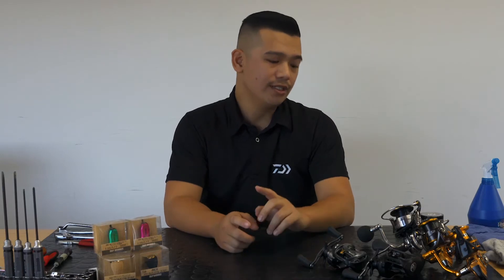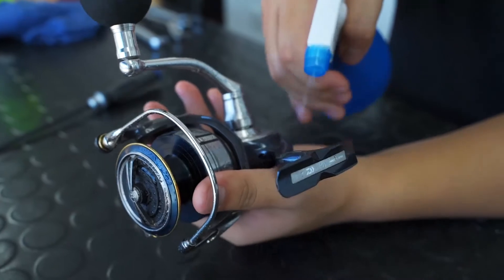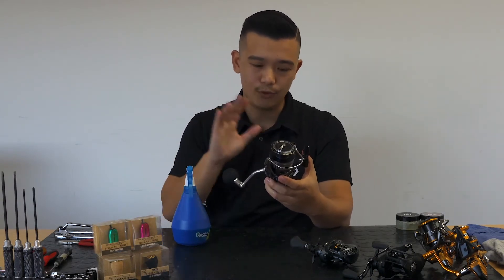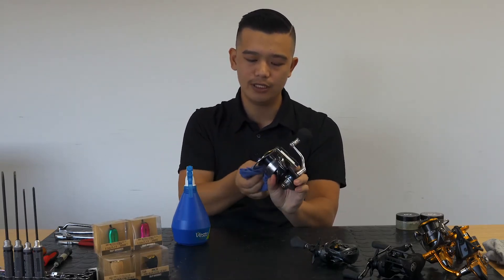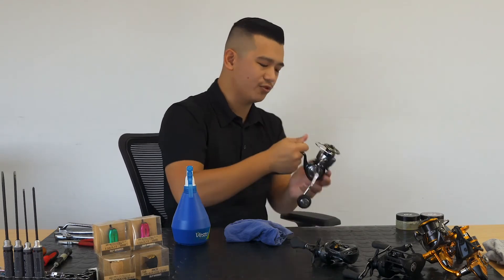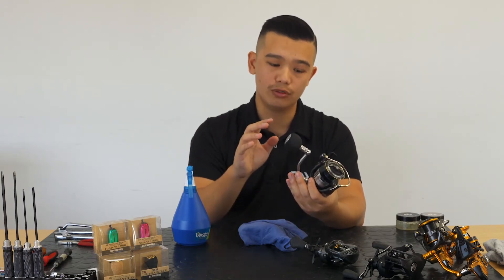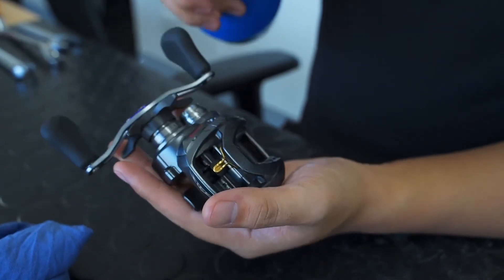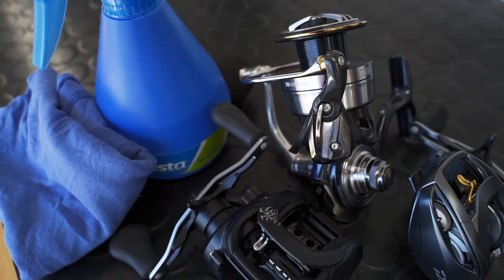How To Clean Your Daiwa Reel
Proper maintenance is the key to longer life and better performance from you fishing reels.
Tackle World